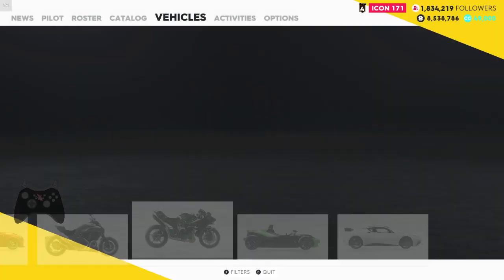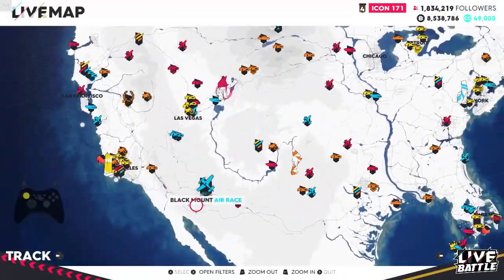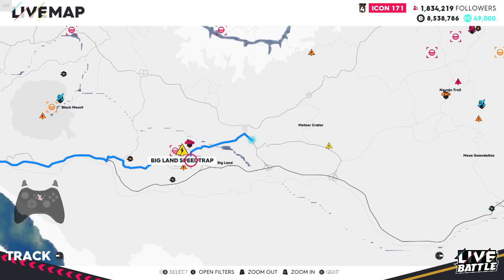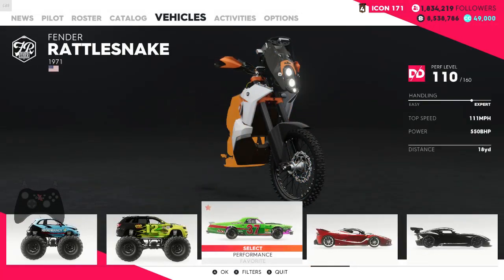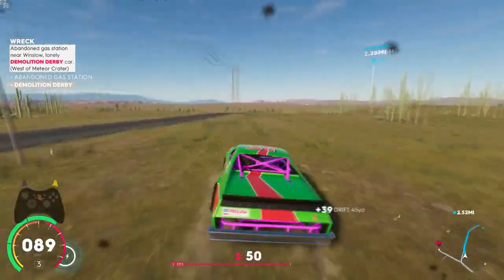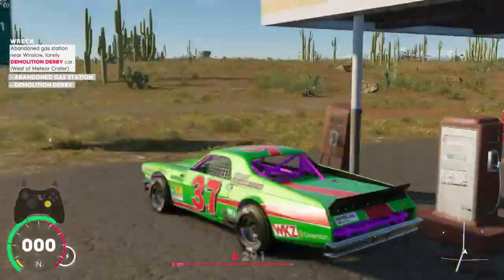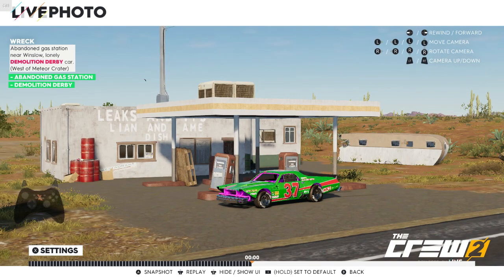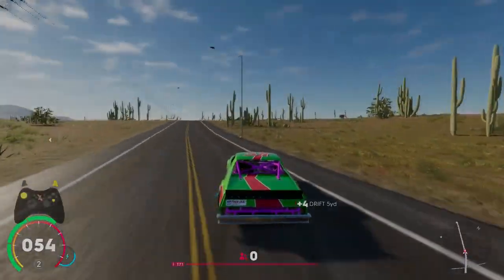The Crew 2 How To Get Wreck Photo op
Today i will show you how to get one of the new sets of photos in the crew 2 with the new demolition derby cars!
Wreck!
its quite an easy one so enjoy!